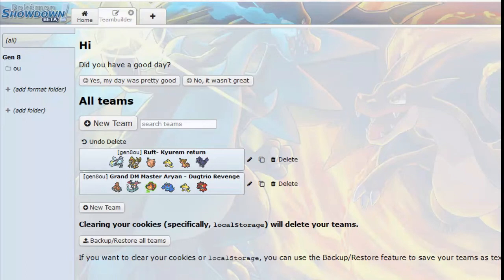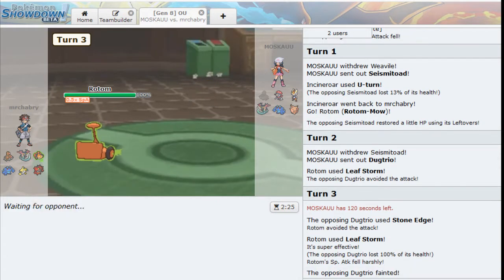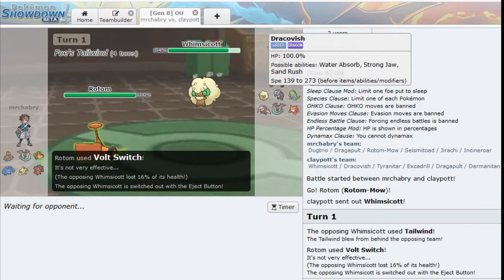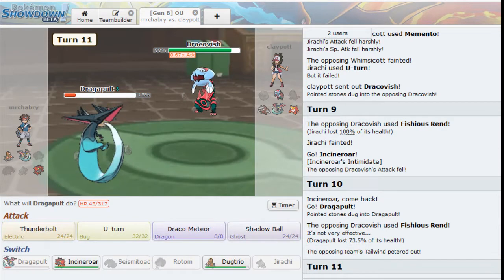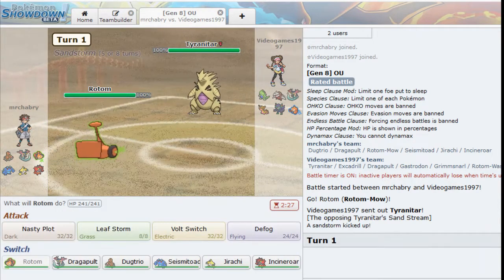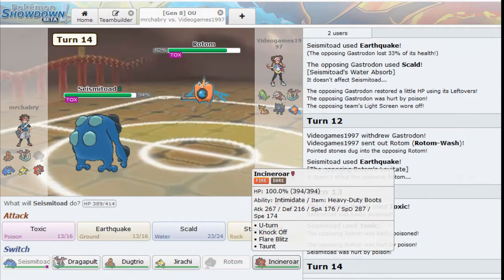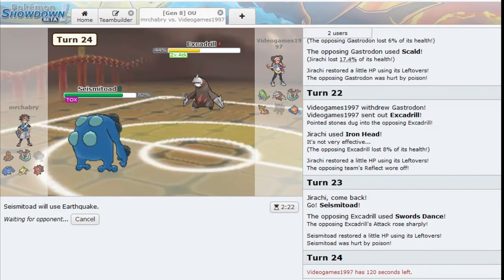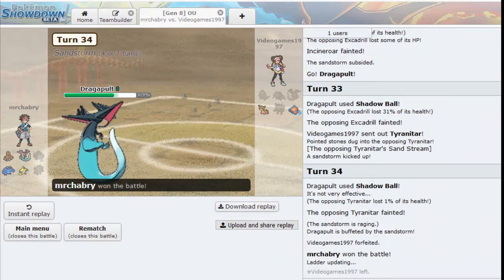Darn Good, Dugtrio | Gen 8 OU Showdown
We return to showdown to use Dugtrio in Gen 8 OU